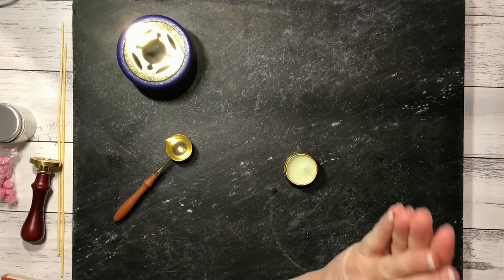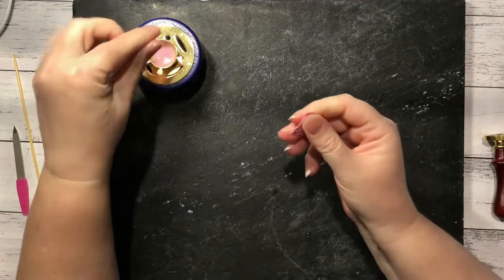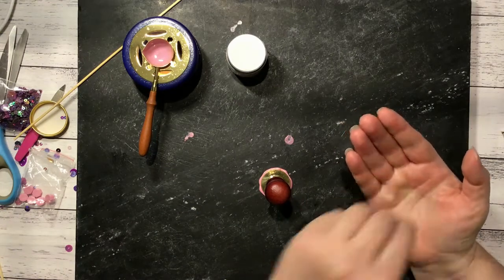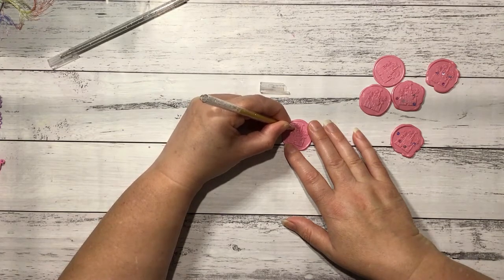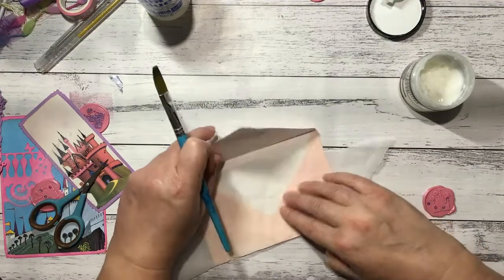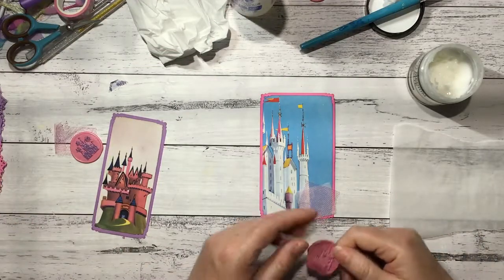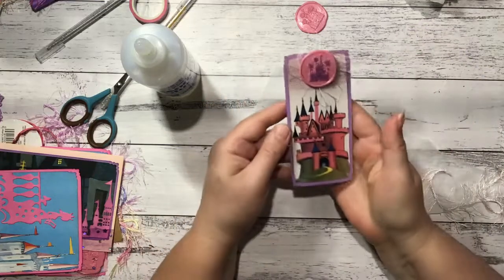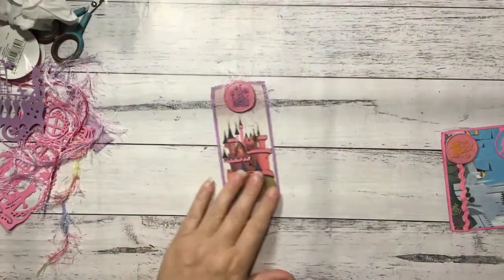Making & Using Wax Seals - Craspire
Hi everyone, I am making some wax seals using my goodies from Craspire and embellishing some tags.

Here are links to the products I have shown in this video and the others in my Craspire unboxing -